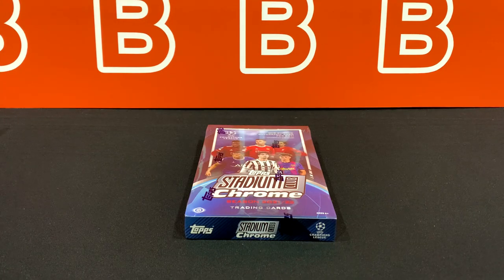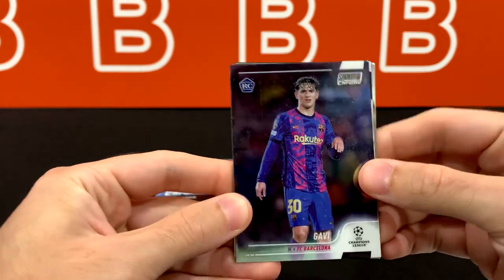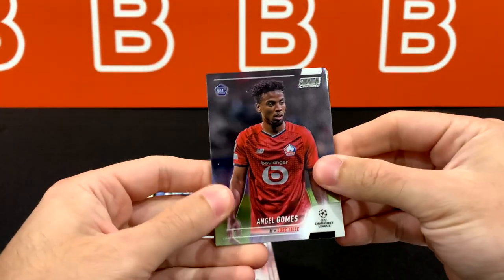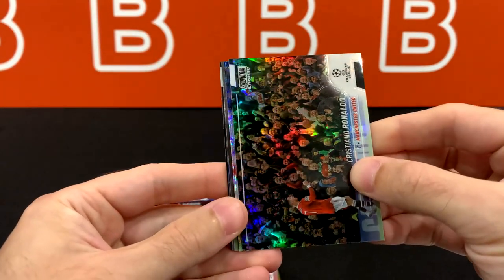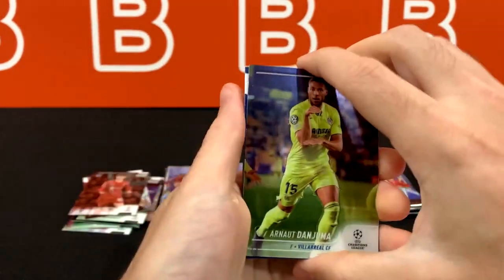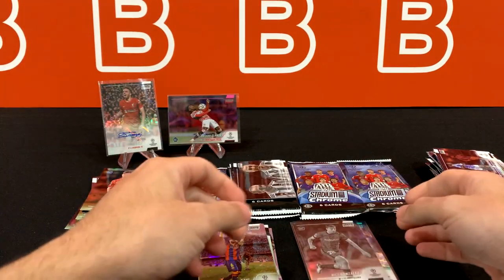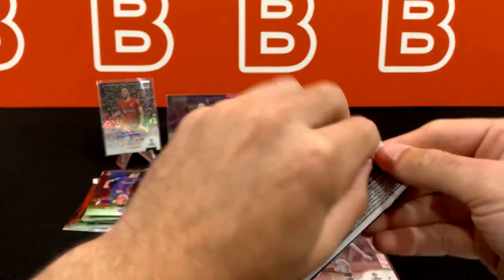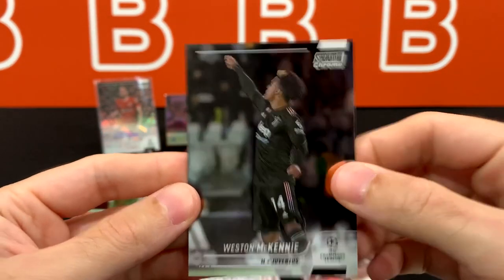NEW PRODUCT!! 2021-22 Topps Stadium Club Chrome UEFA Soccer Hobby Box Review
In this video we take a look at the all-new 2021-22 Topps UEFA Stadium Club Chrome soccer hobby box.
Bigger print run and more parallels. How did this box go for us? Enjoy!

Code: VVGHRSYKI6KLYP2J